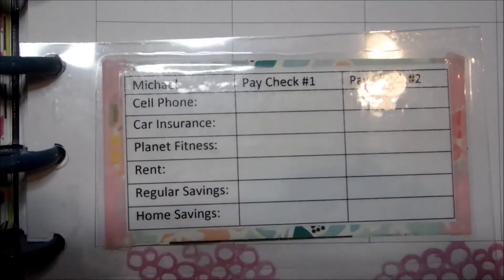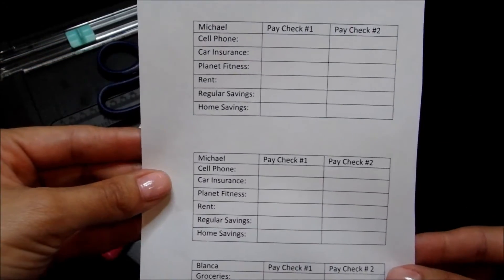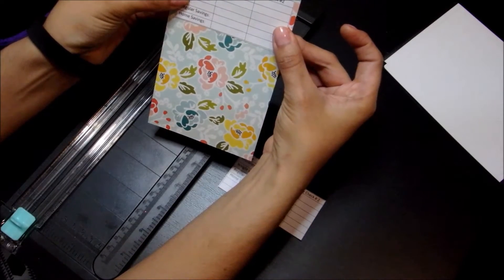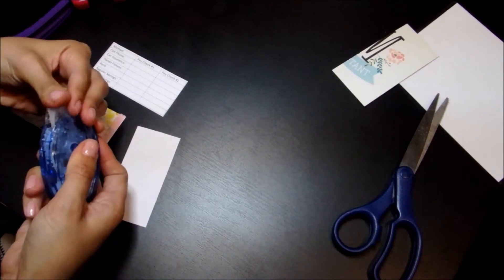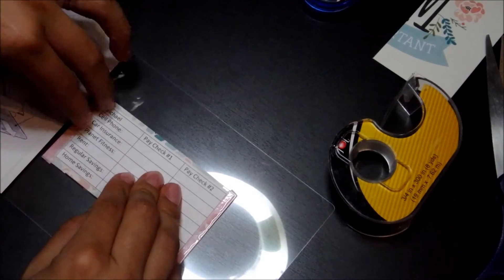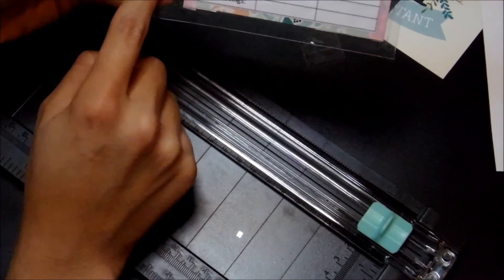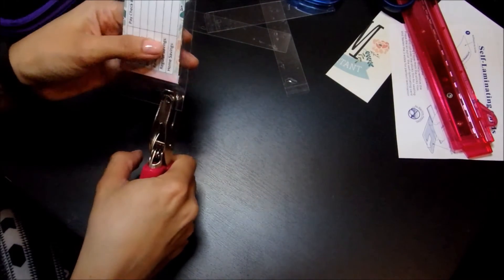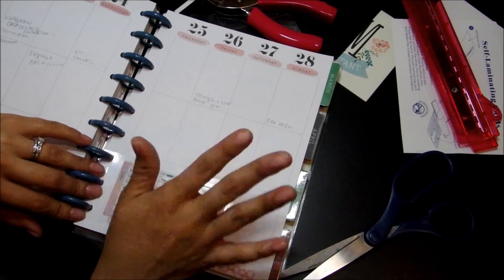DIY: Finance Tab | The Happy Planner | Paying Bills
Let me know if you guys enjoy planner videos in the comment section!